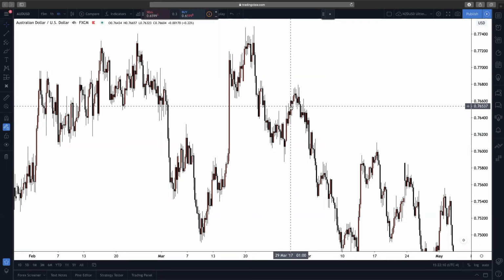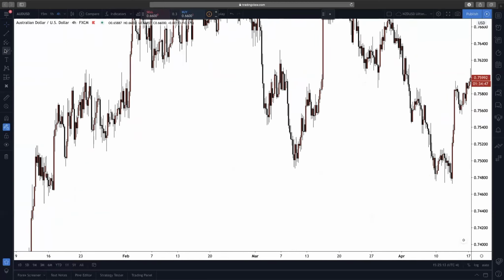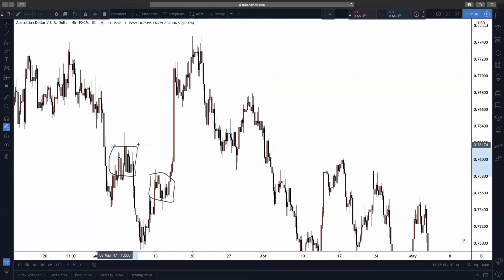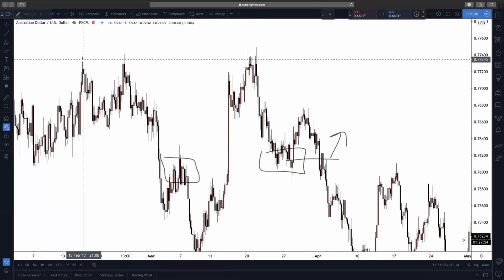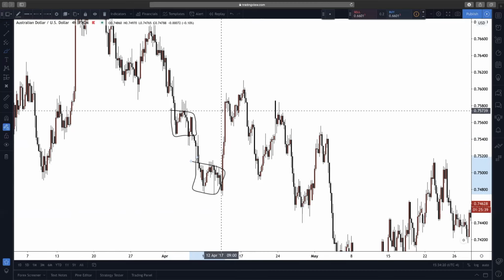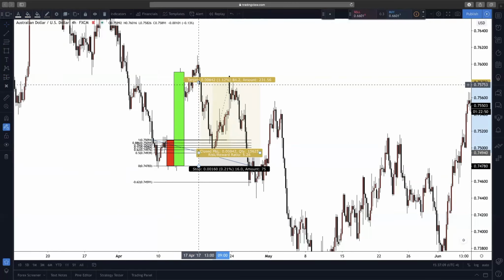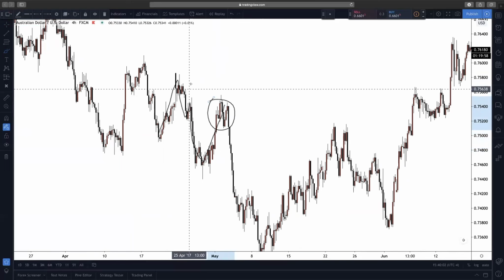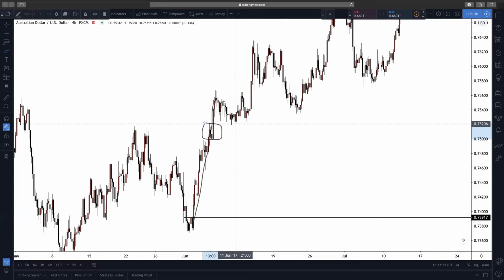Backtesting AUDUSD with Jelfri Torres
Join Outcome Reach in today's Backtesting video with Founder Jelfri Torres. He will show you how to properly backtest a forex pair on the tradingview platform.